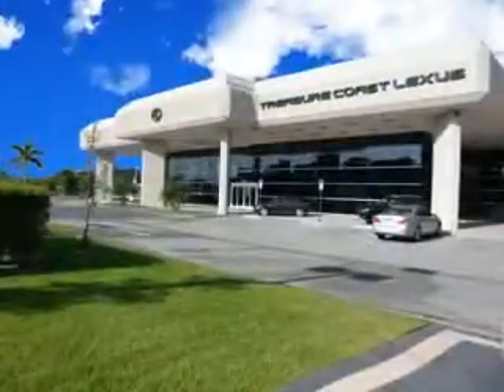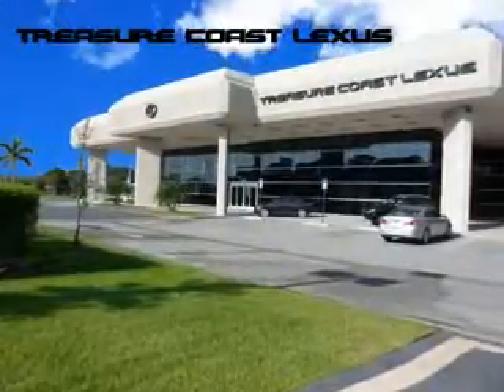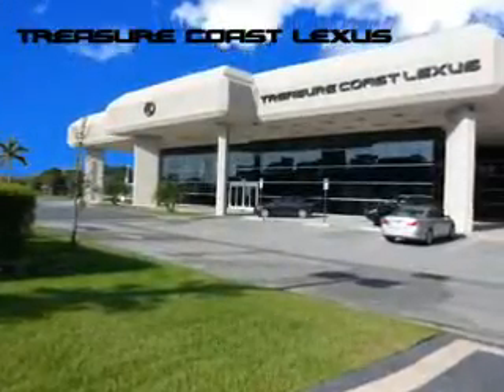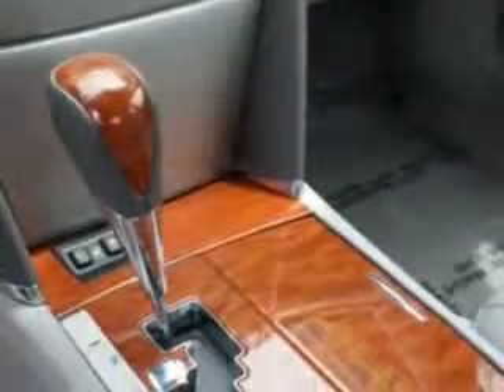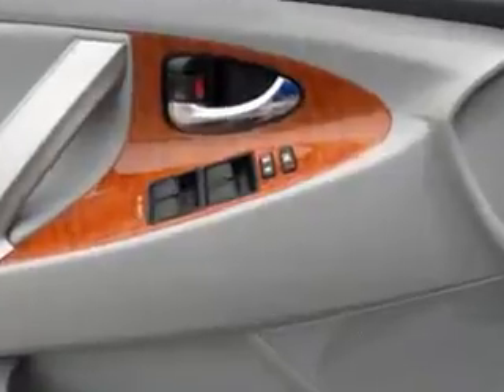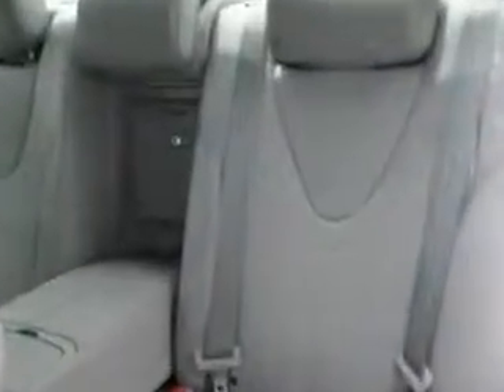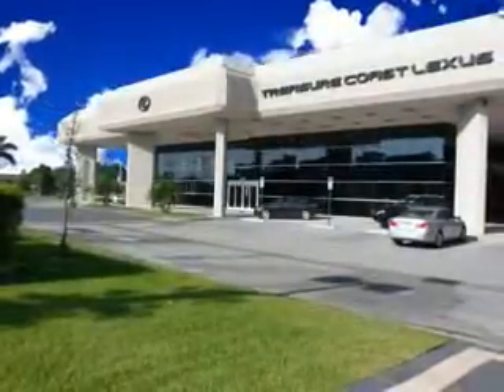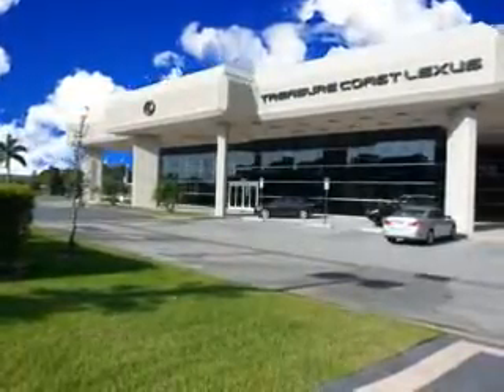2011 Toyota Camry Treasure Coast Lexus Fort Pierce, FL 34982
Toyota Camry You will love this Classic Silver Metallic Toyota Camry Sedan, equipped with a 6 Cylinder engine and an automatic transmission.
MILES: 15,416
VIN:4T1BK3EK0BU126767

5121 U.S. Hwy 1
Fort Pierce, Florida 34982